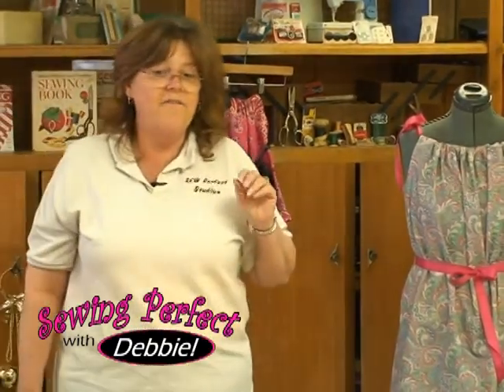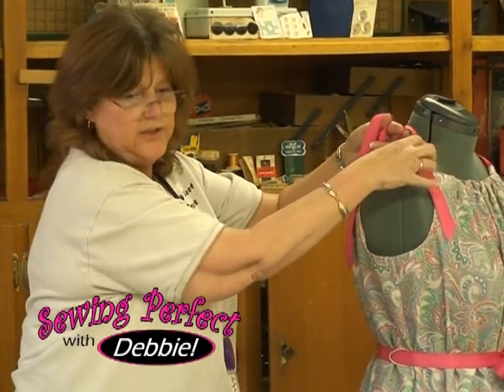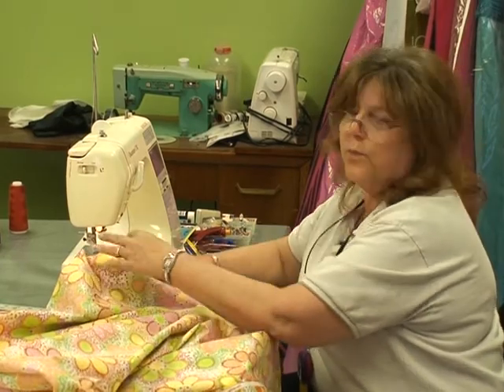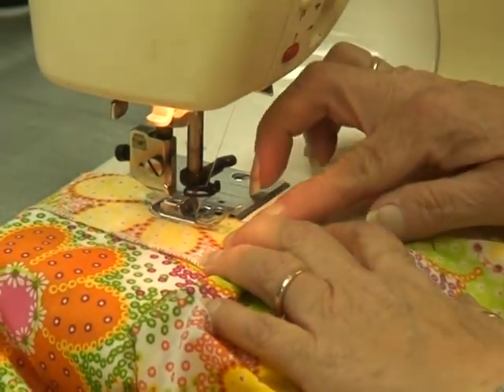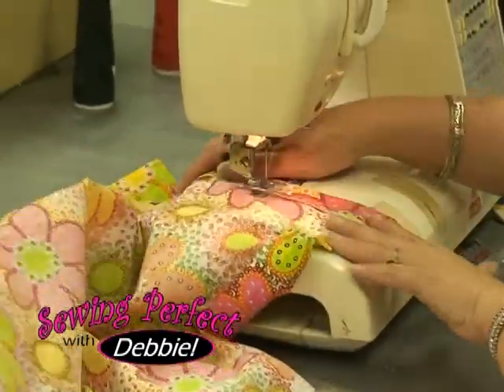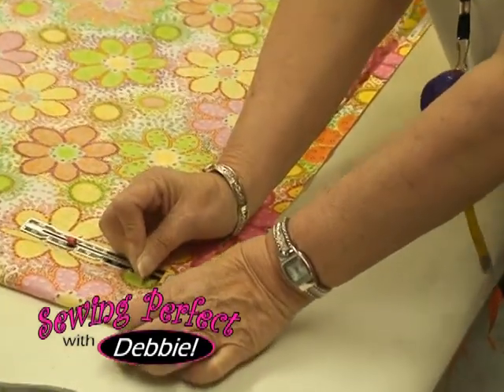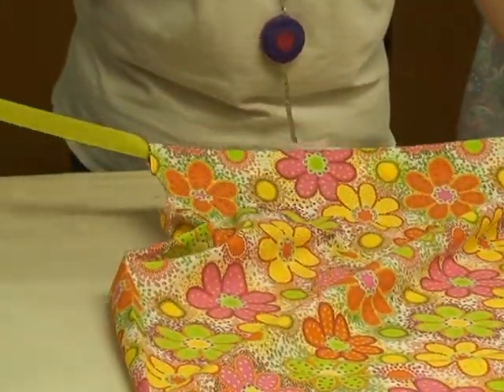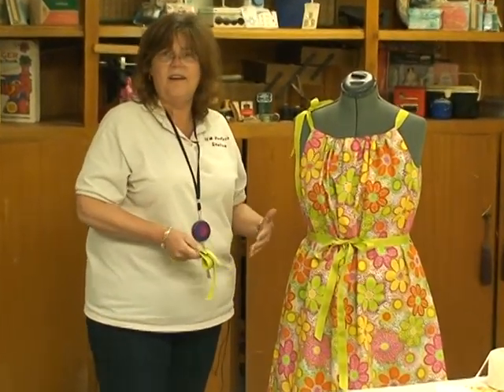SEWING PERFECT (Show #2)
Sewing Perfect with Debbie show #2.  This week Debbie shows us how to make a summer dress called  a "pillow case dress".    Sew Perfect Studios located in Middlesboro, KY  (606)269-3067